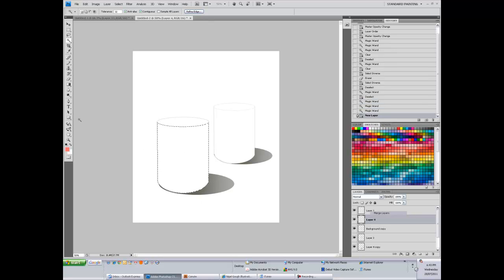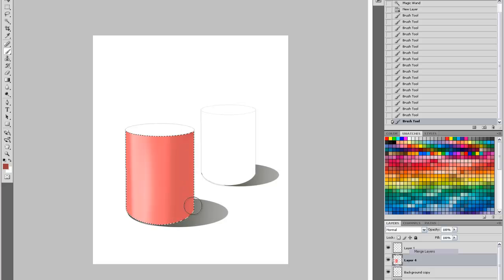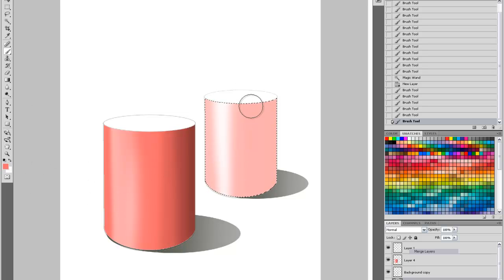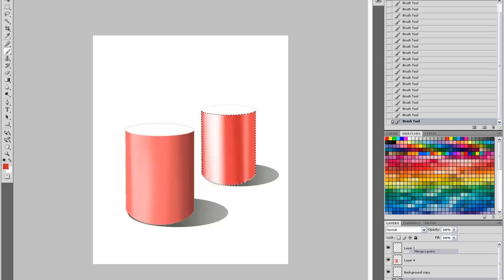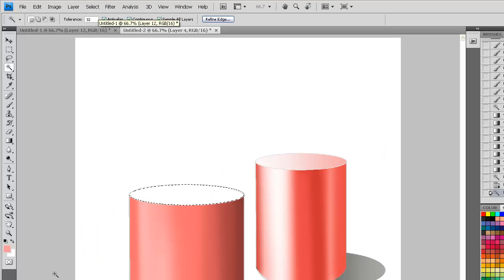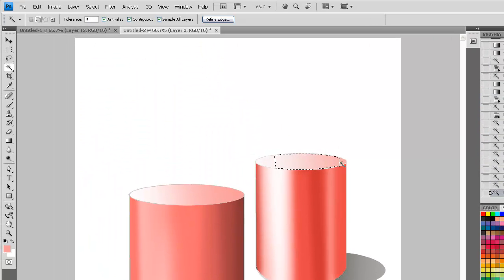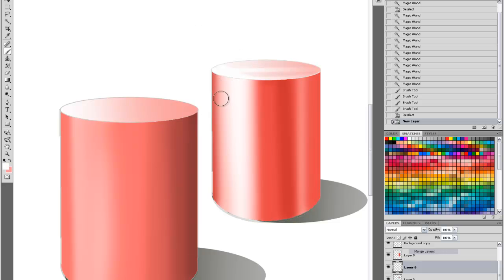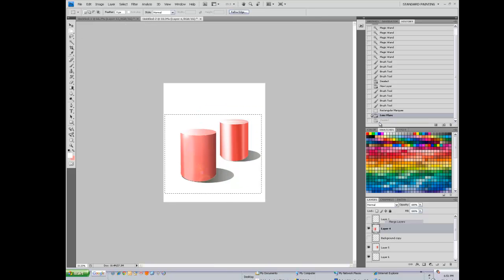Photoshop CS - Basic Digital Painting Matt & Gloss Material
Basic Tutorial  in Photoshop CS to show the difference between gloos and matt materials